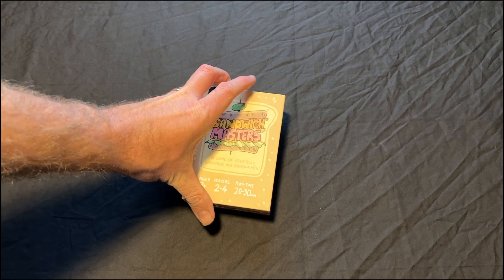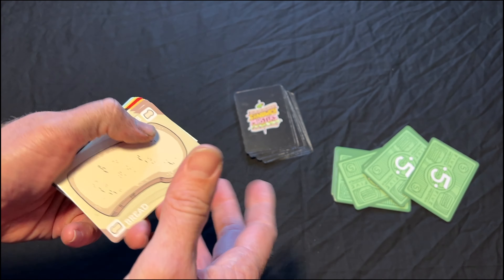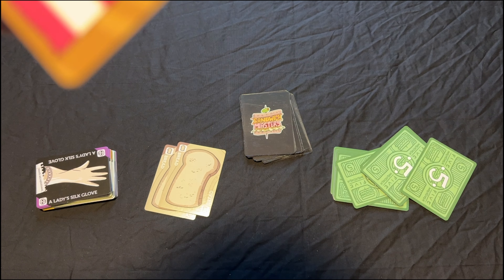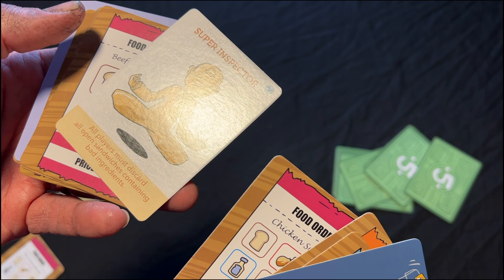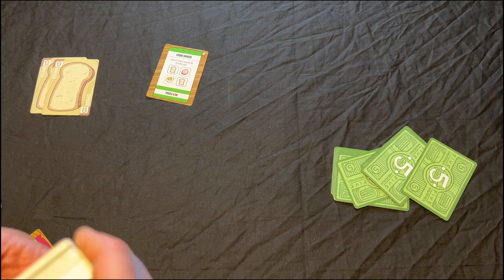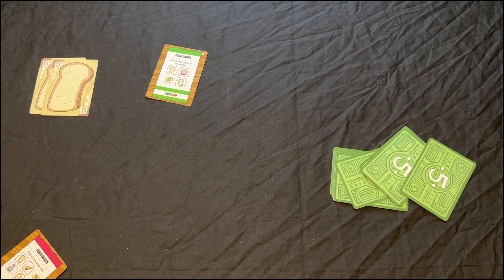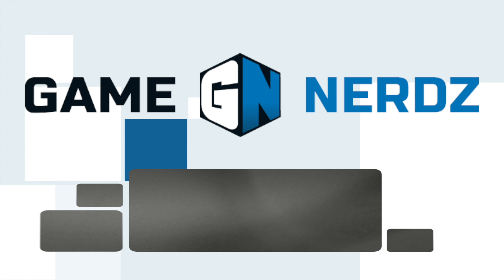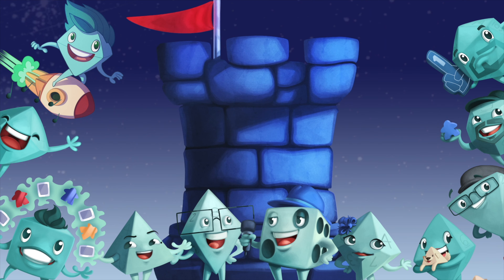Sandwich Masters Review - with Bryan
Bryan Drake takes a look at Sandwich Masters, a game where you build disgusting sandwiches as fast as possible, but avoid the Health Inspector!